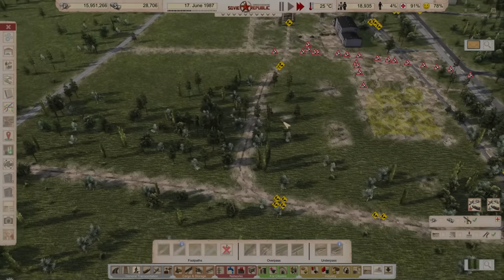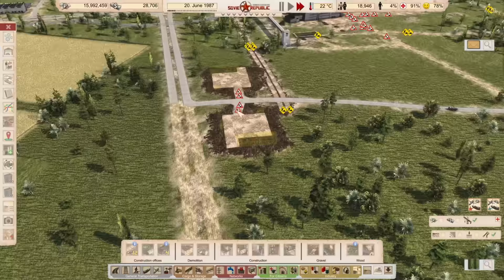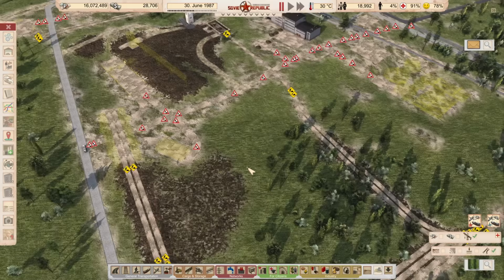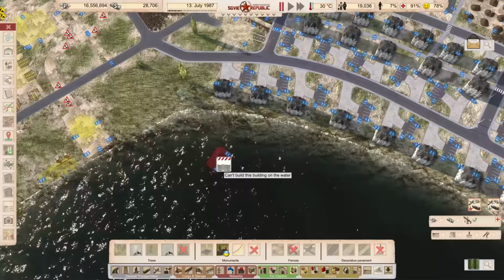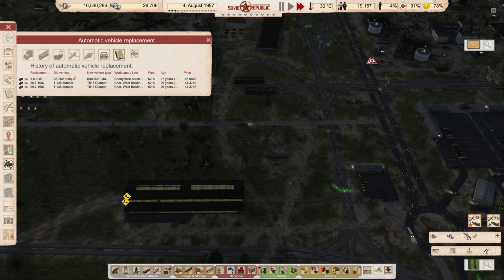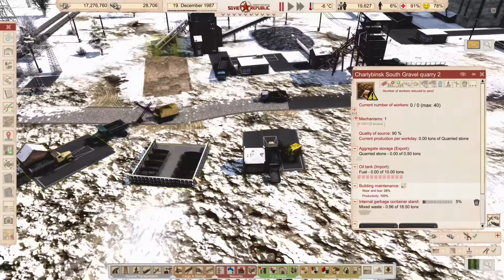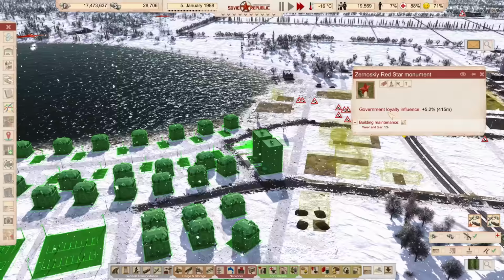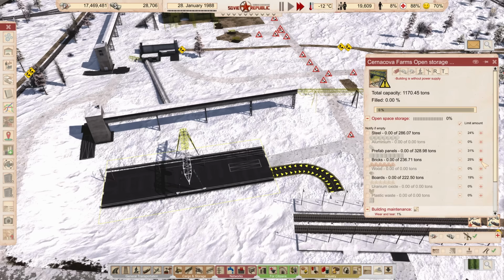THE DEPARTMENT OF RURAL DEVELOPMENT! - Workers and Resources Realistic Gameplay - 74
WORKERS AND RESOURCES: SOVIET REPUBLIC REALISTIC GAMEPLAY: A realistic soviet-themed city builder managing workers, and resources!

Streaming/encoding system hardware can be found in my channel's About page